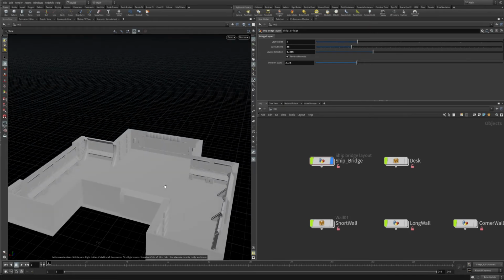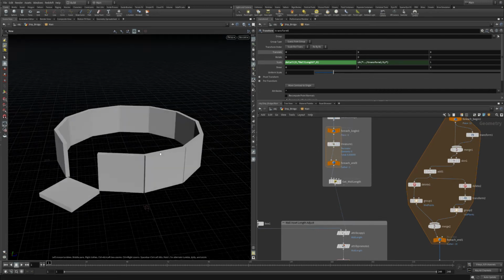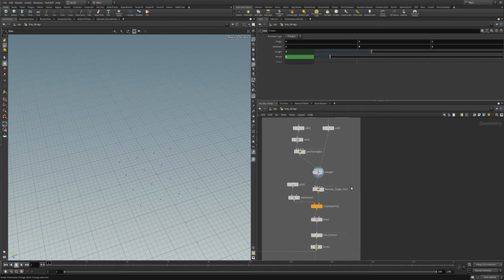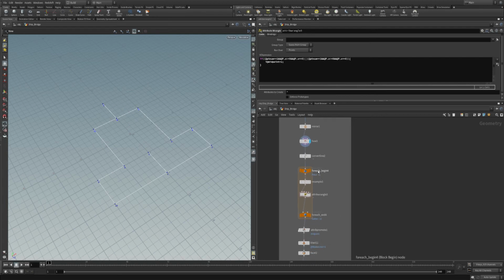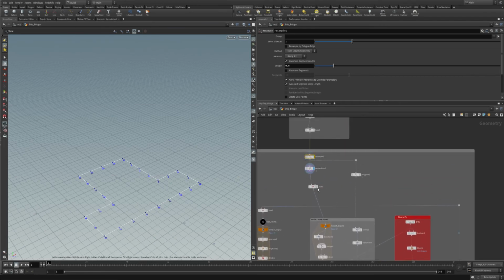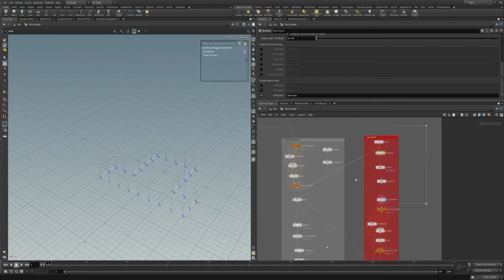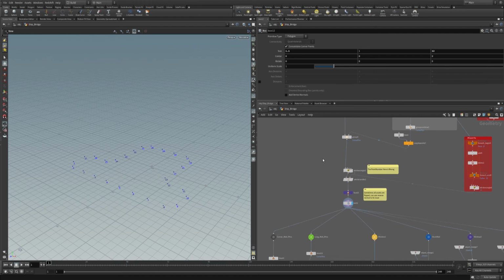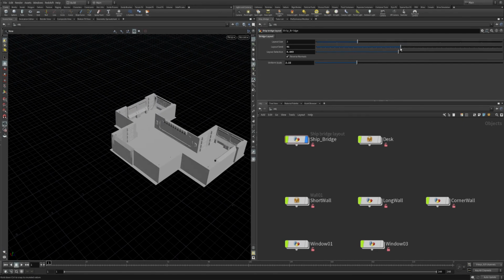E UbisoftNext2021 Spaceship Layout Main hip Houdini FX 18 5 351 2021 03 21 17 36 10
Ship Bridge